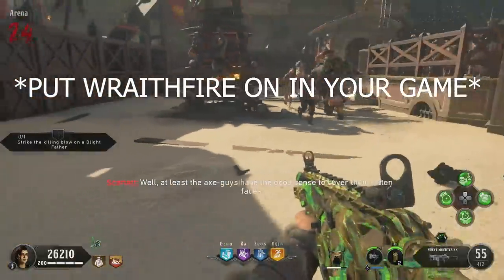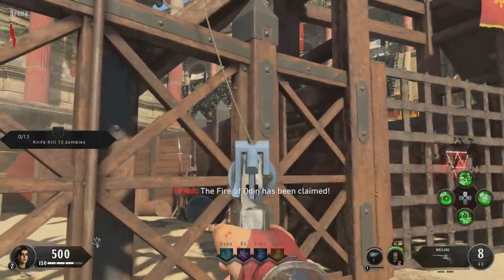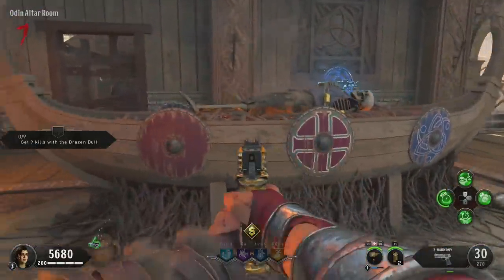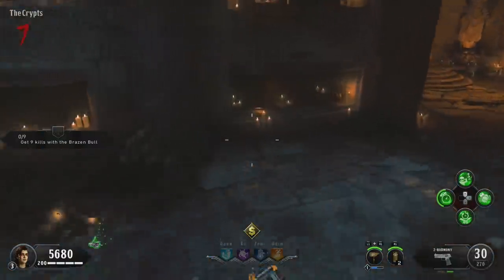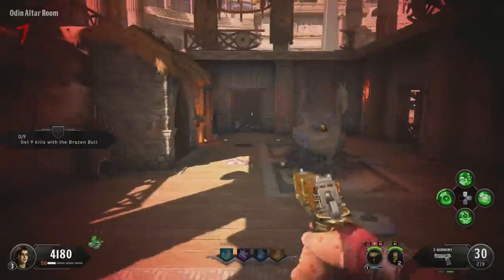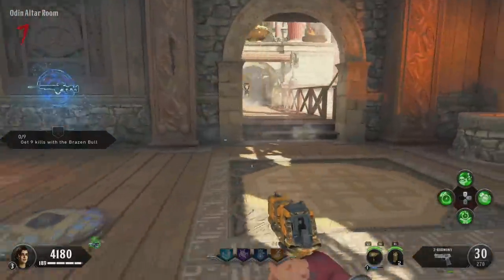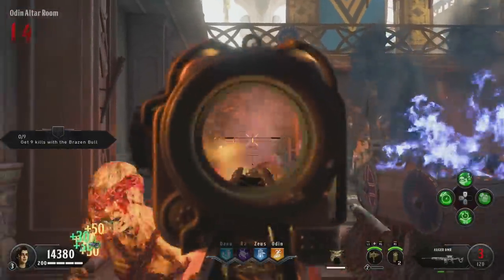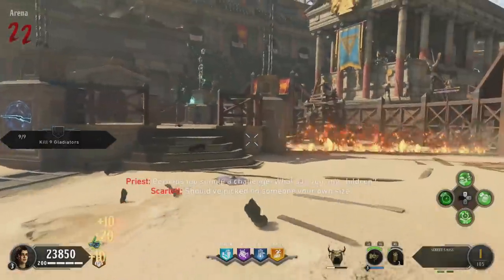NEW VIKING IX EASTER EGG GUIDE!! (COMPLETE BLACK OPS 4 ZOMBIES VIKING BOAT IX EASTER EGG TUTORIAL)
THIS IS HUGE - THE BLACK OPS 4 ZOMBIES *VIKING* IX EASTER EGG HAS BEEN SOLVED.

YOU CAN NOW GET 6 PERKS IN IX!!

HERE'S HOW YOU CAN COMPLETE THE VIKING EASTER EGG!!

♥ I record my videos with Elgato gear!

If you're looking for Black Ops 4 Zombies content, I'm your man.